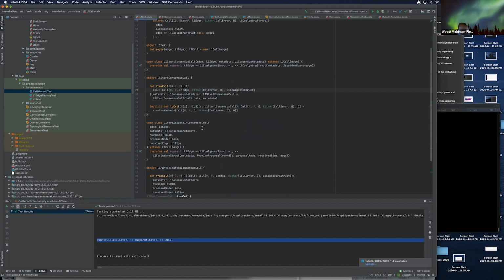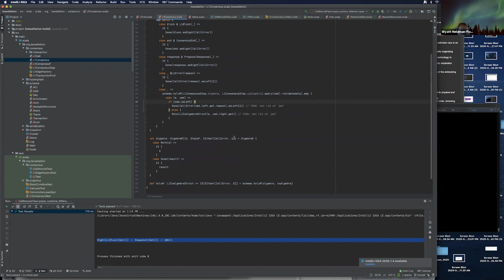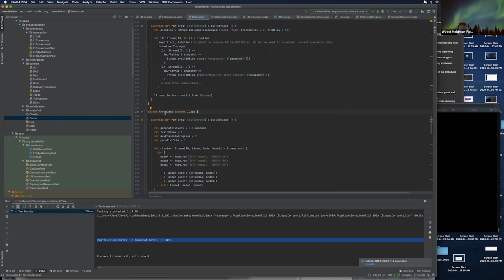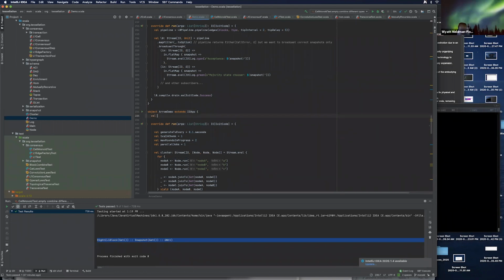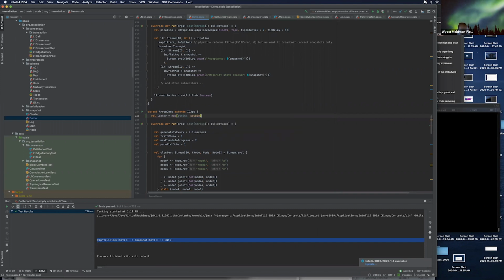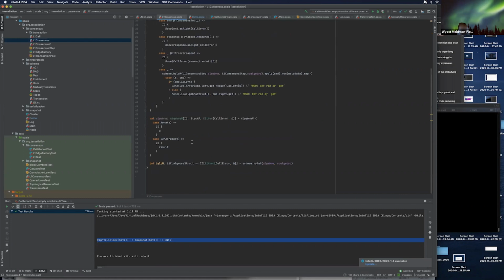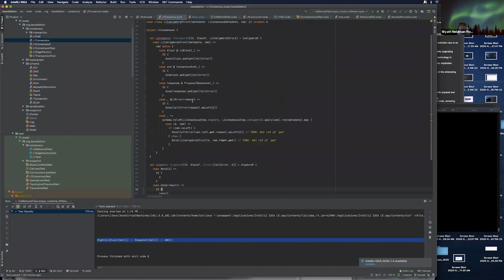State Channels Demo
We've talked a lot about state channels. Wyatt Meldman-Floch breaks down why they're cool, why they matter, and how its going to work for those building on Constellation.